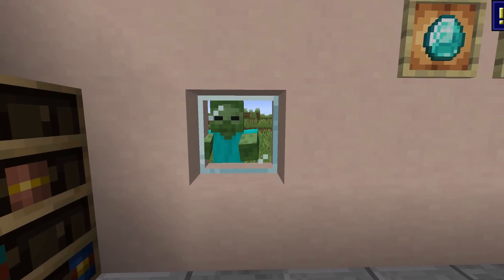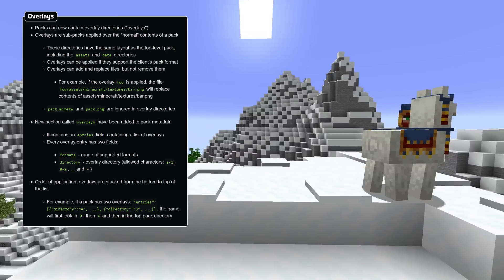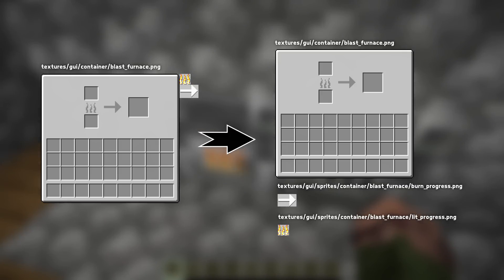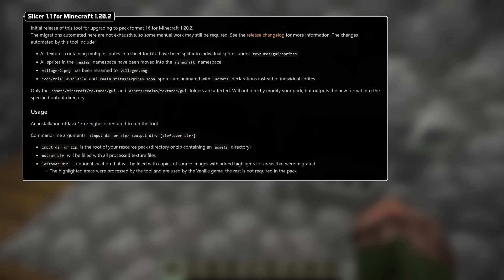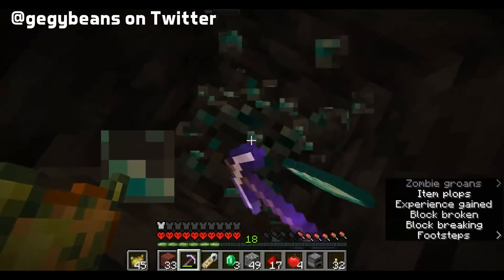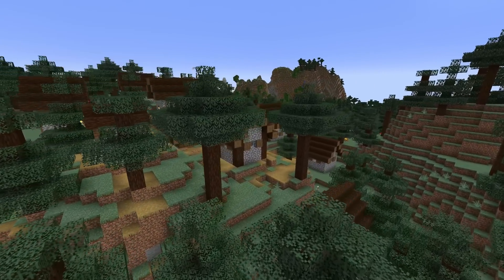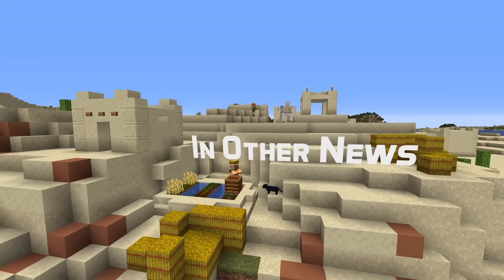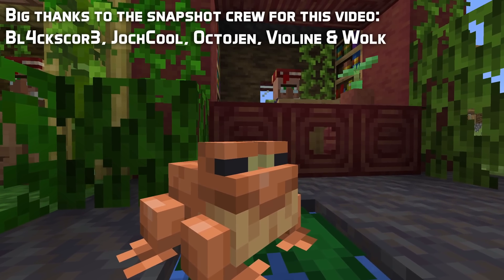News in Resource Pack Version 16 (Snapshot 23w31a): GUI Sprite Split! Slicer tool!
Resource pack version 16 introduced with Snapshot 23w31a splits up all the GUI sprite sheets. Here's a video describing the changes and how to update your packs!

Introduction: 0:00
Pack Format: 0:12
GUI Sprites: 0:52
GUI Scaling: 2:18
Misc changes: 3:09
Text: 3:30
Thank You: 3:38

Thanks to Bl4ckscor3, JochCool, Octojen, Violine and Wolk for the assistance!